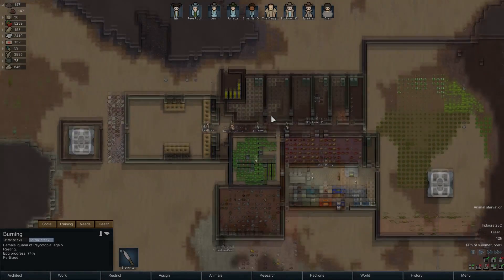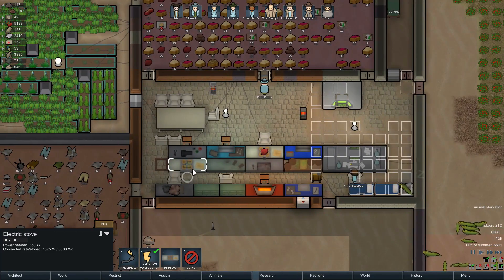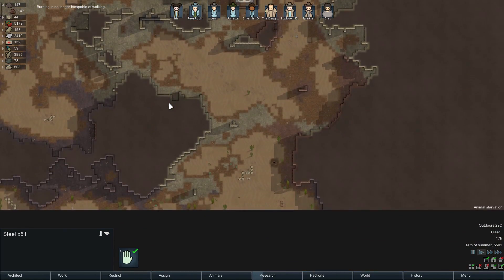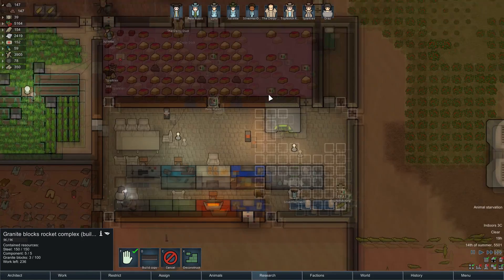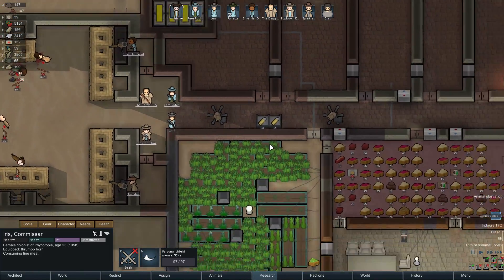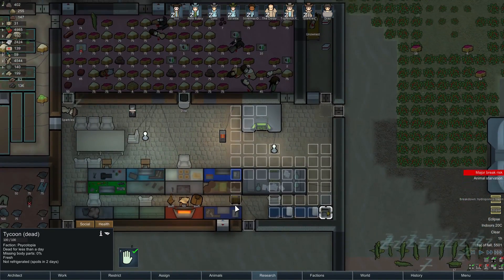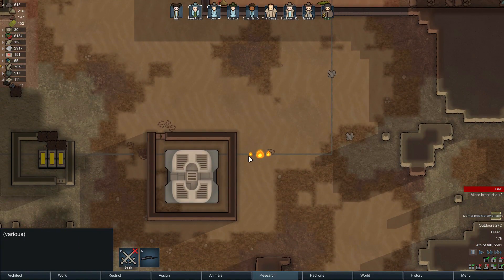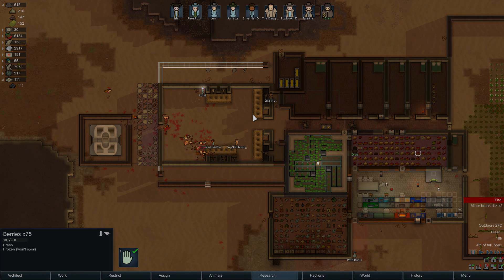Rimworld Alpha 15 Evil Custom Scenario | Mortar Time! It's Raining Organs + Money | Ep 16 | Gameplay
We're playing our Rimworld Alpha 15 Evil Custom Scenario and the rocket complexes as well as mortars are starting to go up.  This means we're going to need to up the width of our killbox in order to handle all of this firepower.  We've got more problems though, our iguana's are literally SO populated, it's hard to keep them fed, so we pray to the God of psychos to deliver unto us some Human meat and organs to sell for big money.  Luckily, the blood god listens and two tribal raids happen with plenty of meat for the iguana farm!  The biggest problem is finding someone who can buy all of these fricken' iguana's, because they are going to die of starvation if we can't find someone soon.